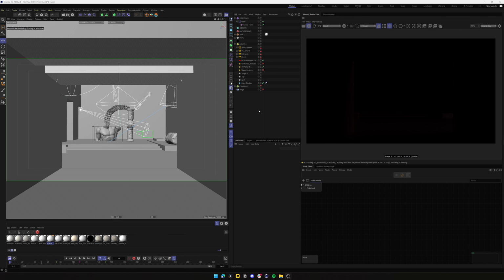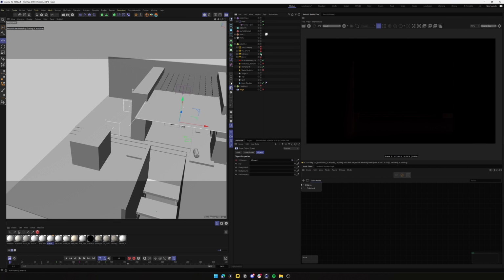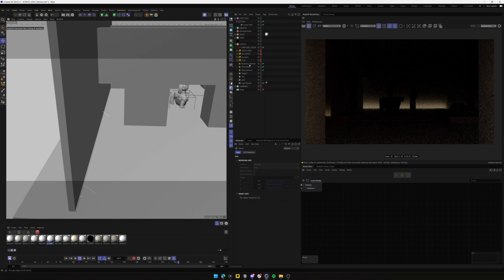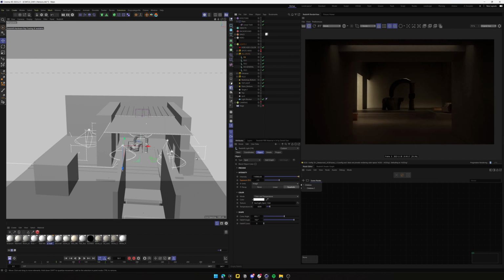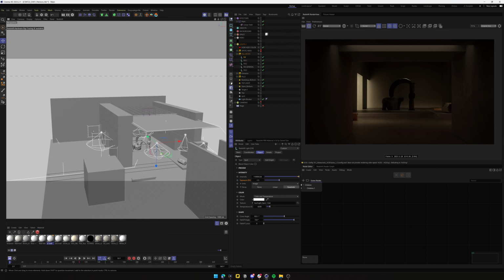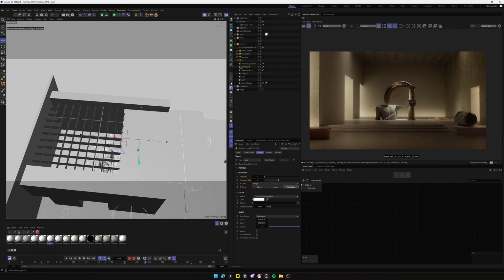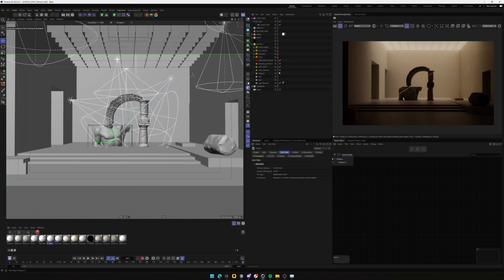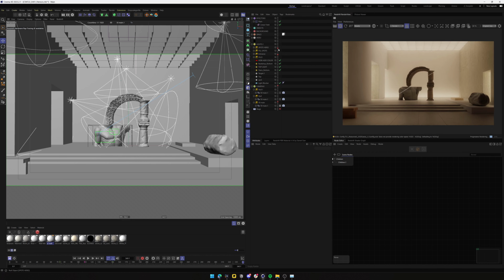PT16 Cosentino Pt3 Lighting